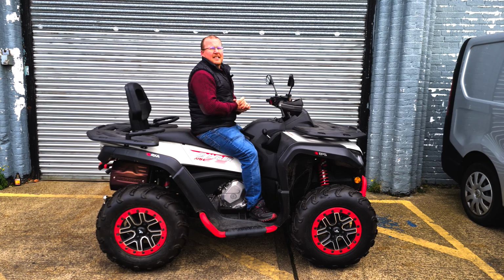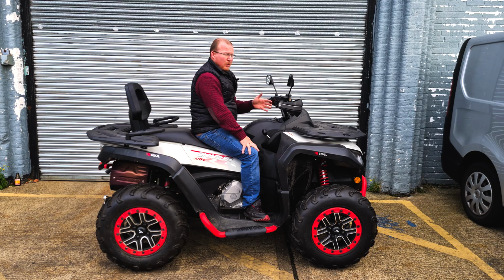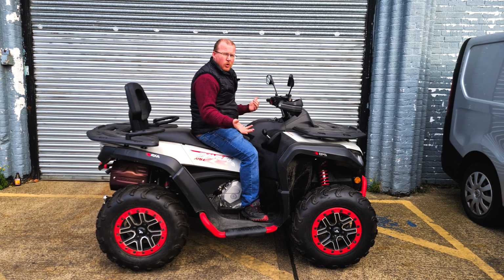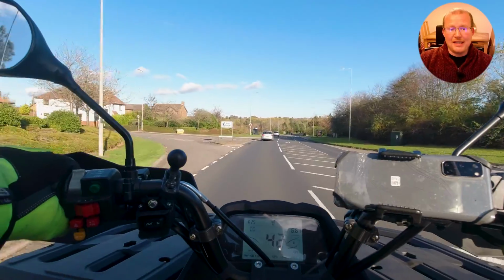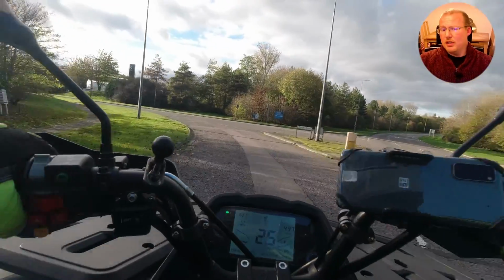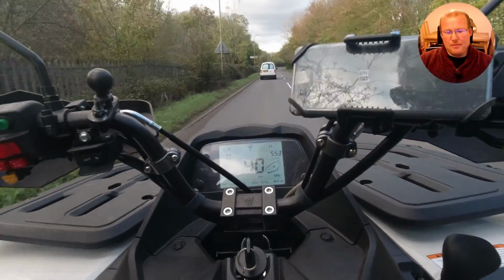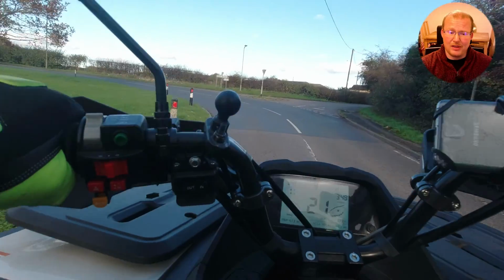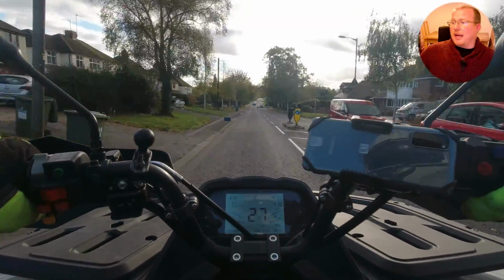Feel the rush on the Segway AT6L Snarler: an insane ride that'll leave you feeling alive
Are you ready for the ride of your life? The Segway AT6L Snarler is here to deliver an unforgettable experience that will leave you feeling alive.

This high-octane ride is not for the faint of heart. With its powerful engine and agile handling, the Segway AT6L Snarler is designed to take on any terrain and leave you craving more. Whether you're tearing up the trails or cruising through the city, the Segway AT6L Snarler is sure to give you a thrill.

So if you're ready to feel the rush of the open road, get ready for an insane Segway AT6L Snarler ride that will leave you feeling alive. Don't miss out on this once-in-a-lifetime opportunity to experience the ultimate in extreme riding.
muc-off esenchal motorblike care kit £29.99

If you wish to get one of your very own contact cheapbikesrus

00:00 Introduction
00:15 Spec
03:21 Test and Talk
12:33 test no talk